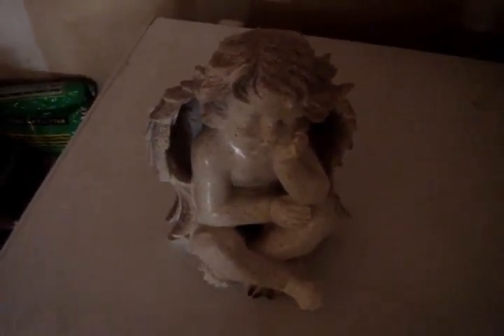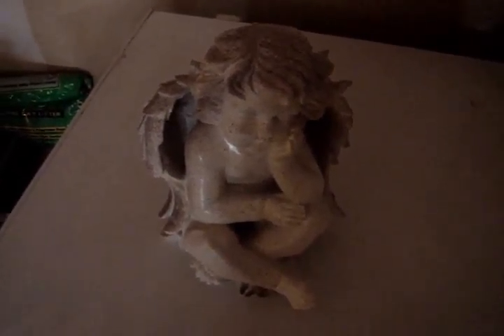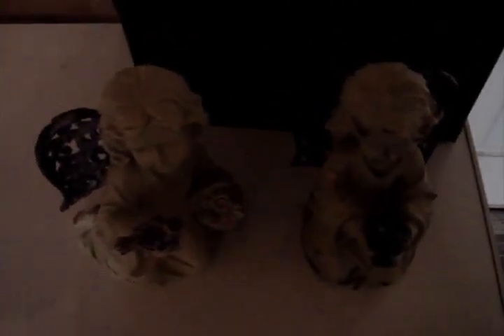8 20 2011 First Vlog-Big Lots find!